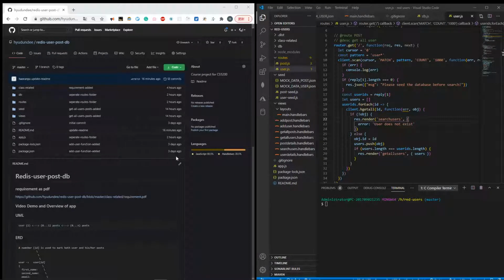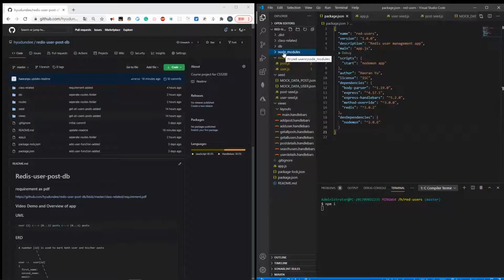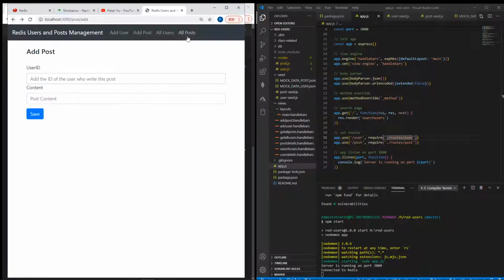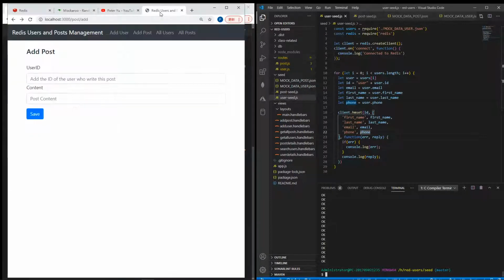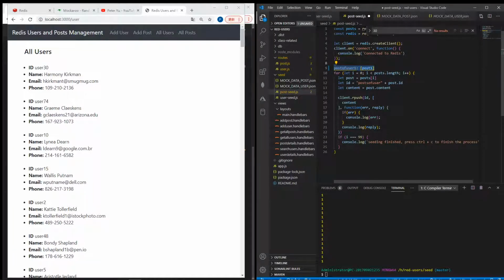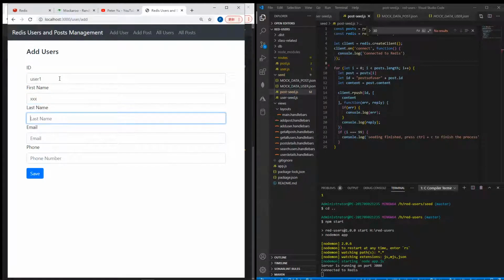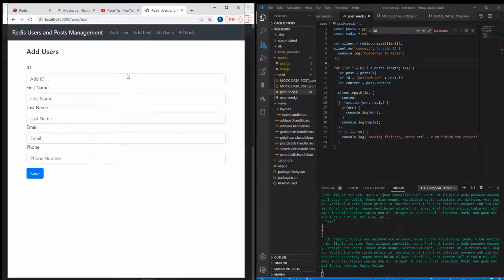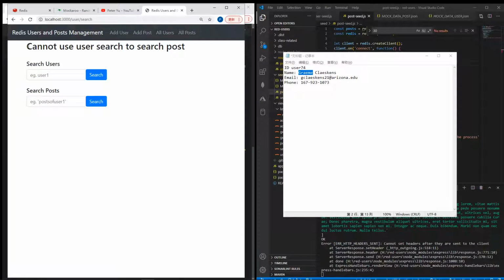Redis_User_Post_Database_Management_Demo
This is a demo for database project built with nodejs and redist on managing user and their posts. This project is inspired by Brad Traversy.